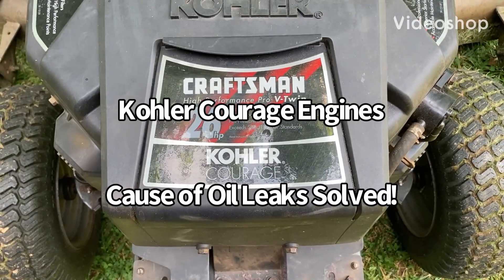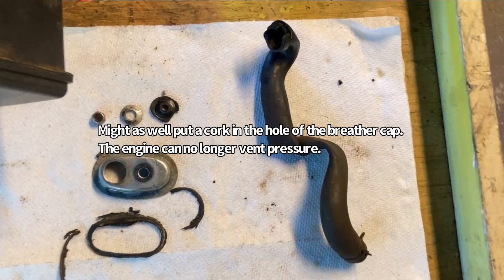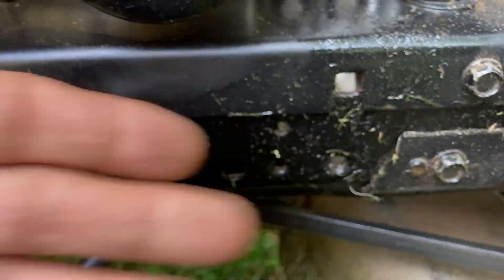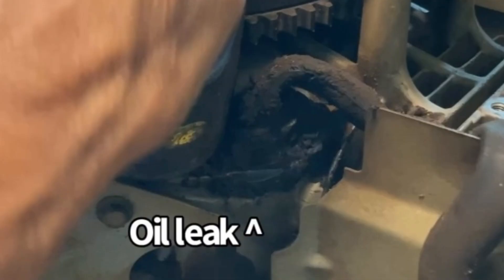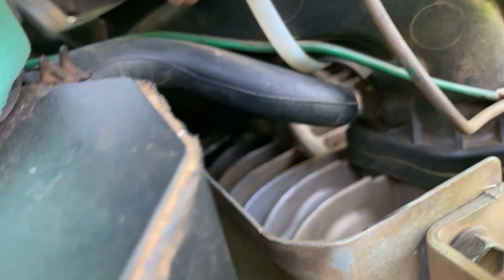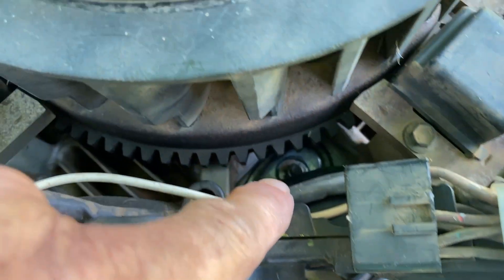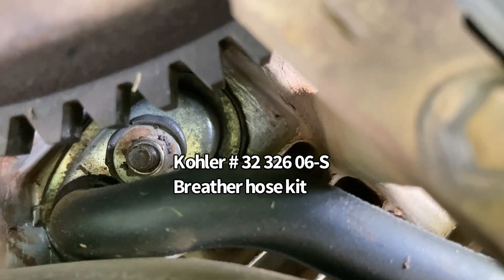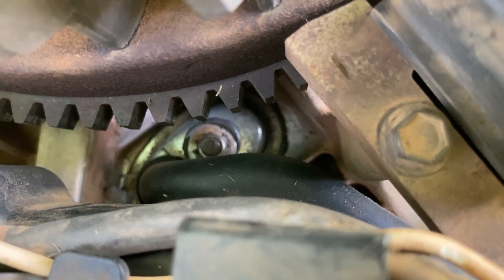Kohler Courage Engines Cause of Oil Leaks Solved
The cheap breather hose on Kohler Courage engines will fail, blocking the engine's ventilation and forcing oil out every seal on the engine. Here is how to inspect for this failure and how to repair the biggest oil leak on the machine which will be where this breather hose attaches to the engine. Please check for this defective hose before you start leaking oil from several places on your engine. Some places may still leak after the breather system is fixed. The damage is already done. Blown RTV, O-rings, and crank seals won't reseal themselves. Stopping the cause is critical so here is a close up view.